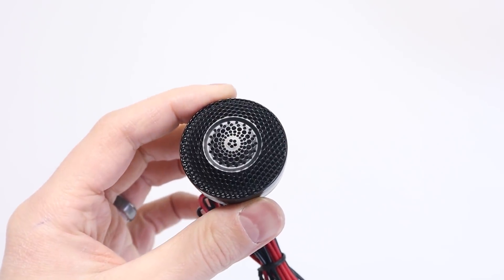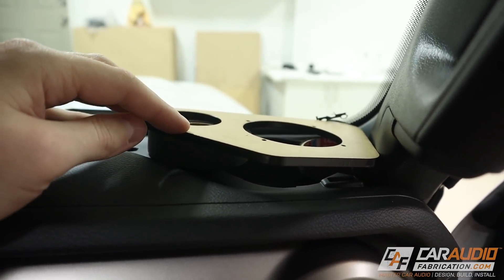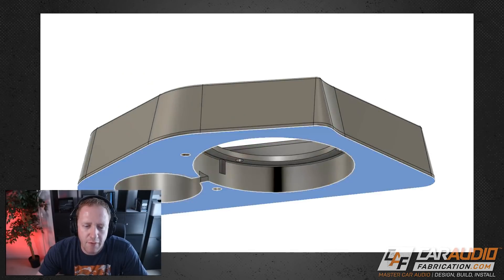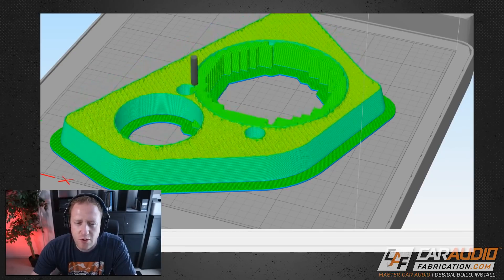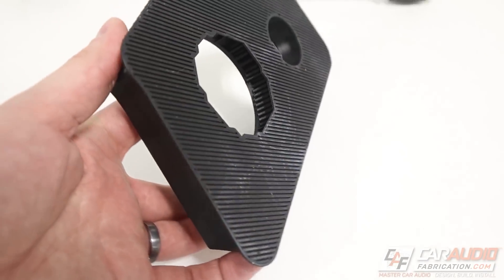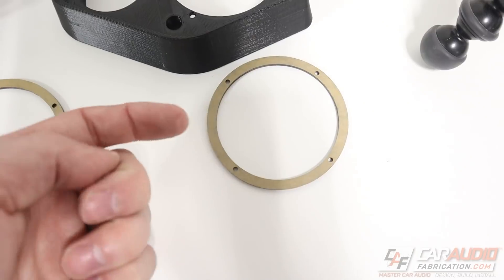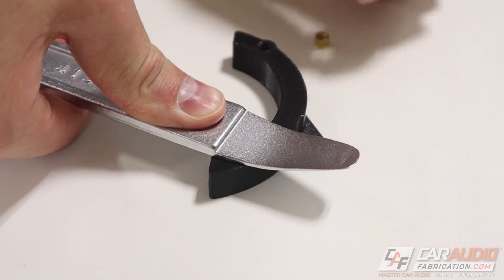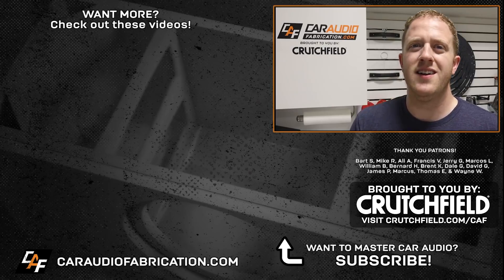You challenged me! 3D Printing Dash Speaker Pods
I'm building custom speaker pods to hold a tweeter and midrange speaker that are part of a 3 Way Component Set in the front of this Jeep Wrangler. One of you guys asked: "Why not 3D Print the pods?" and I couldn't help but try to challenge myself and see if I could pull it off. In this video we avoid fiberglassing custom speaker pods and instead design and 3d print a solution for these custom speakers for our car audio system.

🔊  See exactly what fits your vehicle and what parts are needed for a new car audio system with show sponsor Crutchfield! Potentially save on your next order below -

Use of information from this video is at your own risk.